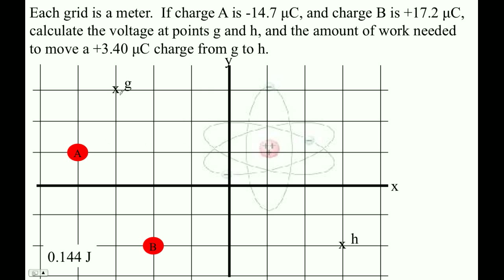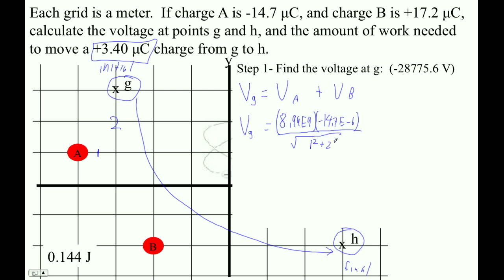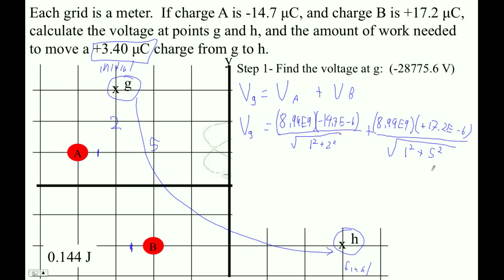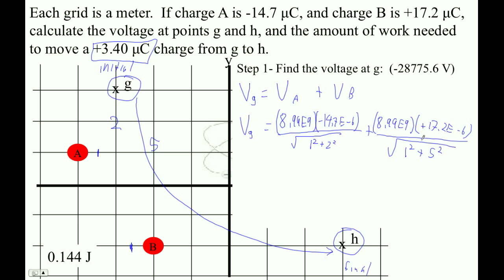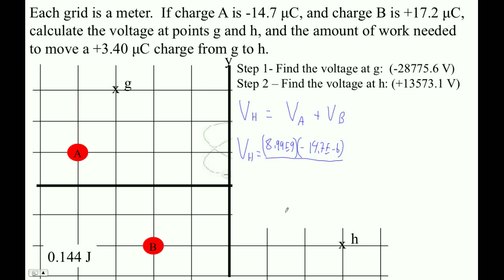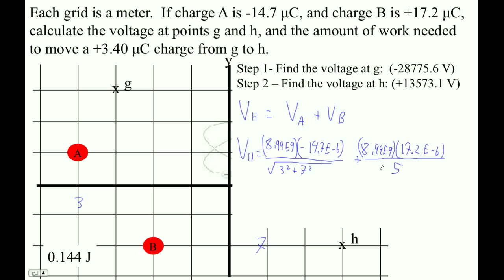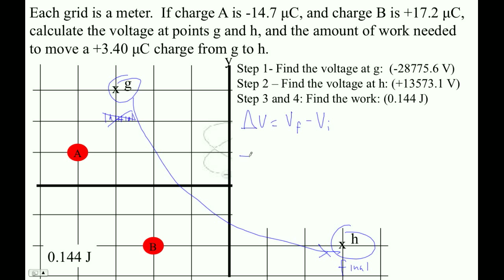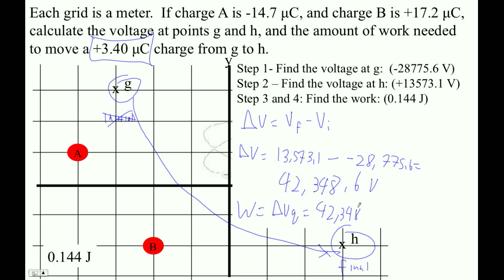HTPIB16M Work to Move a Charge in an Array Example 2